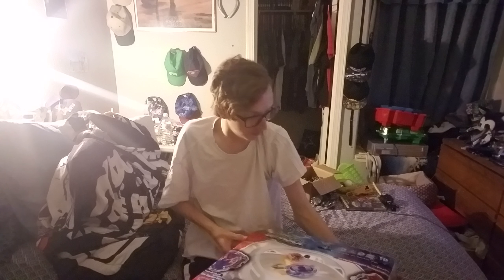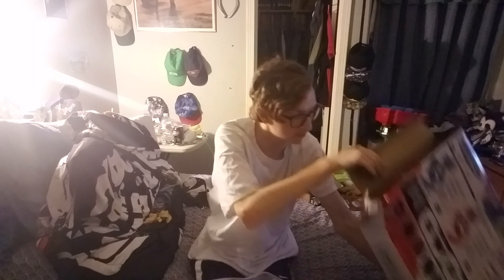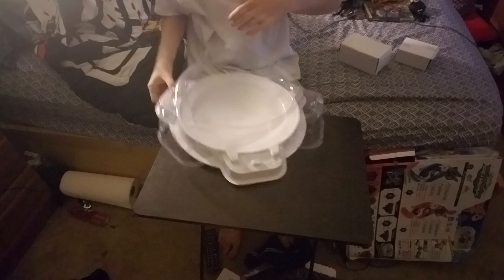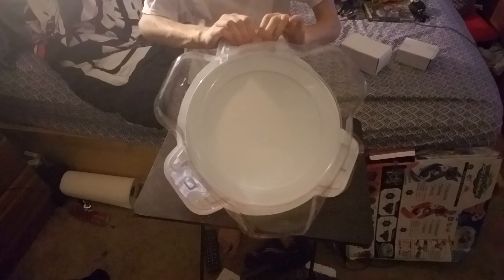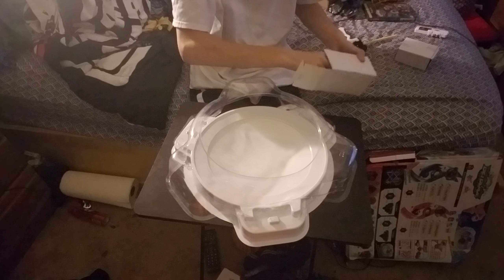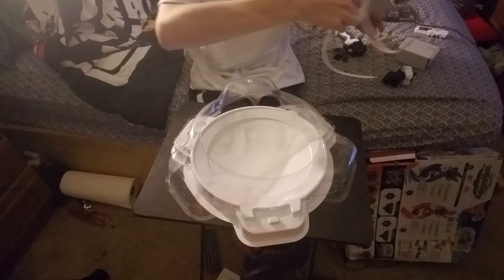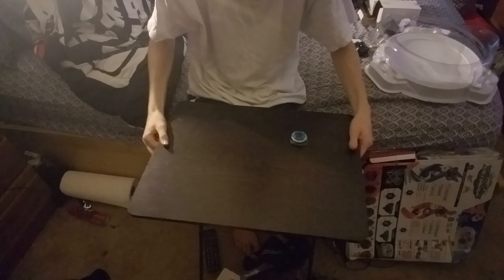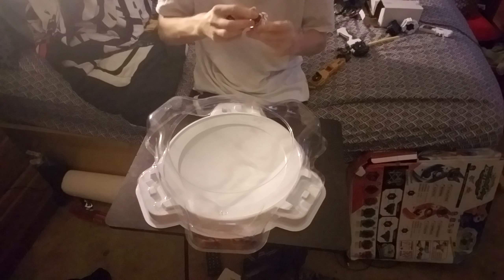Unboxing DX Starter Valkyrie Wing Accel vs DX Starter Spriggan Spread Fusion Set